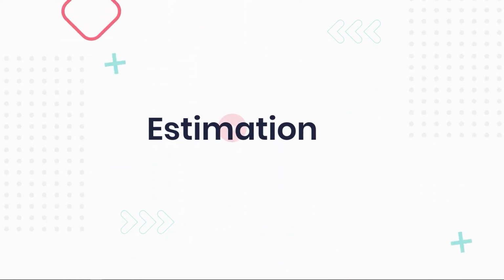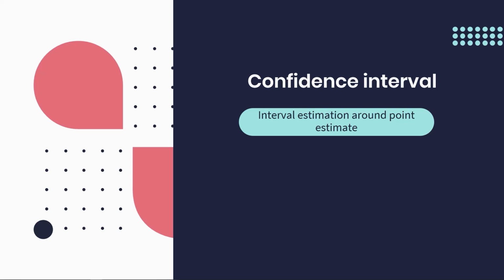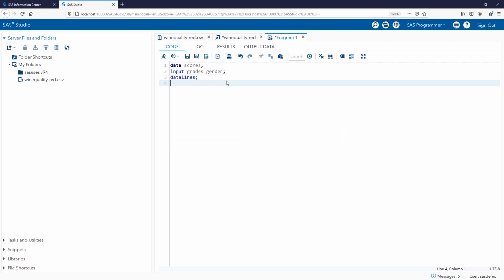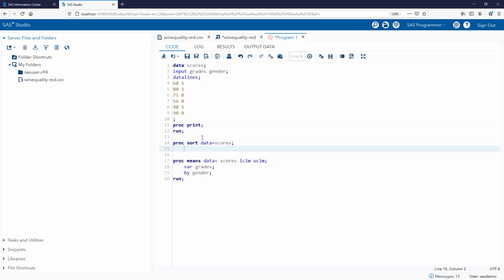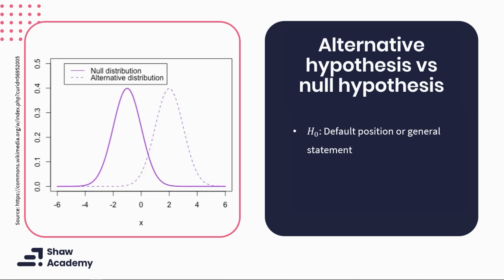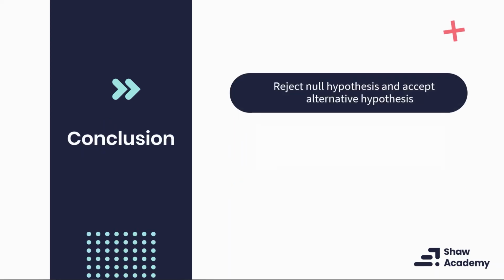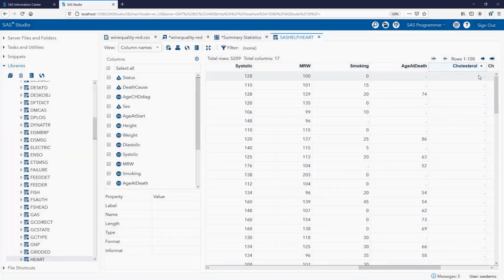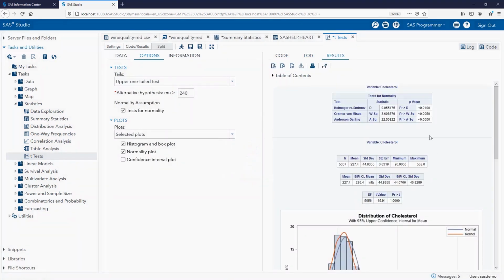1.7 Hypothesis Testing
Lesson 7 will focus on questions about a single group. This lesson starts to uncover the concepts of inferential statistics; statistical methods used to draw conclusions from the sample in order to make conclusions about the population. Prior lessons focused on descriptive statistics because they helped the student to describe and summarise the data through various methods like plots and summary statistics.